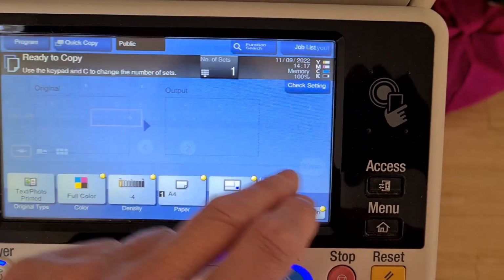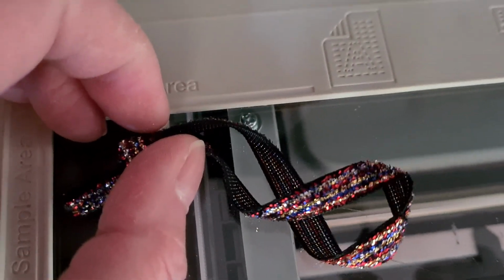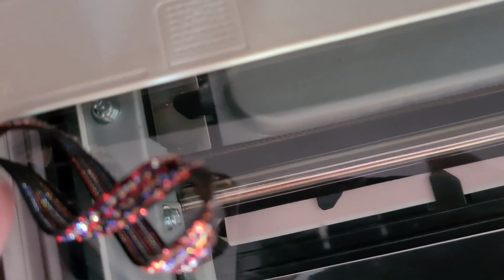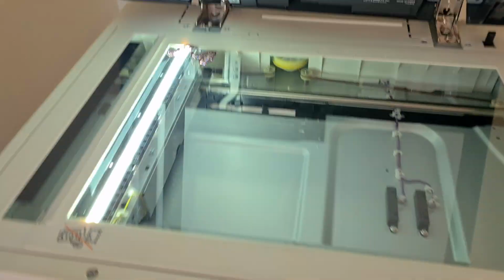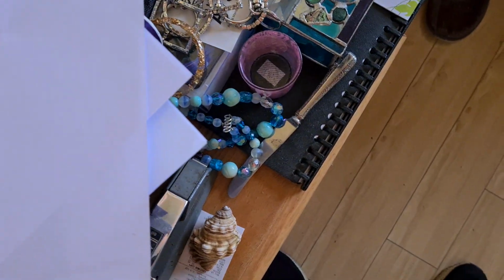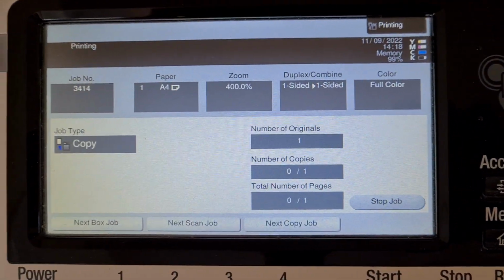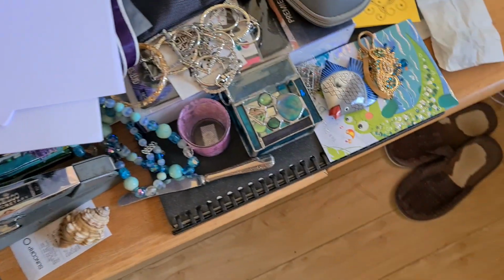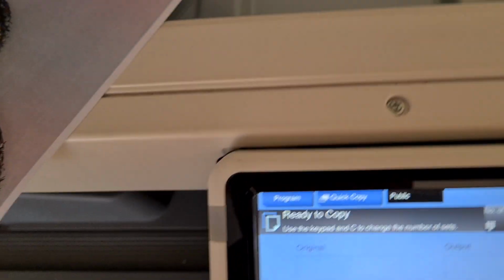Knotted piece of lurex ribbon